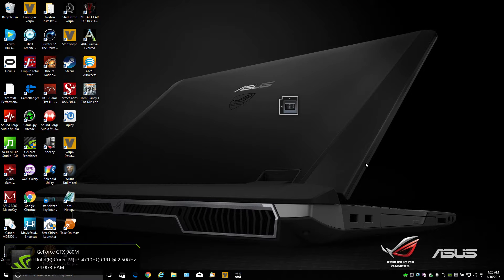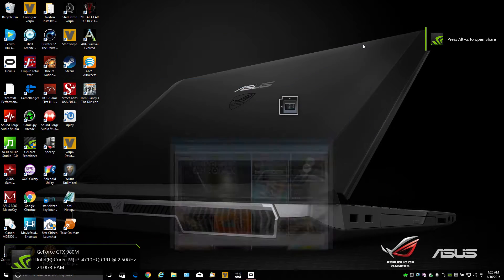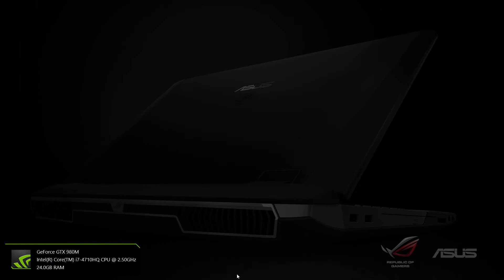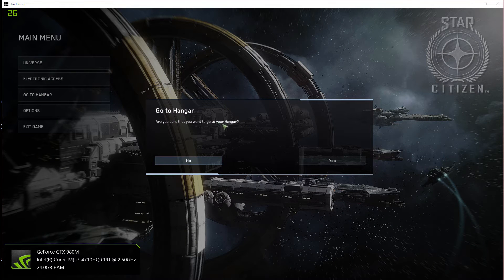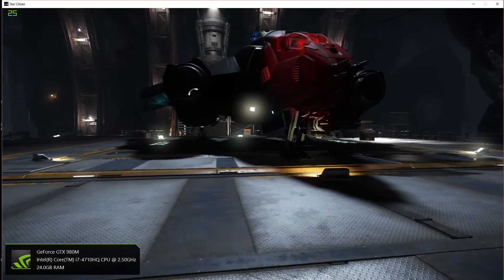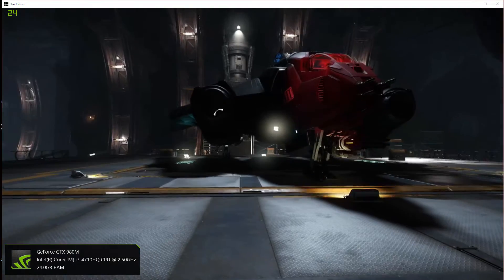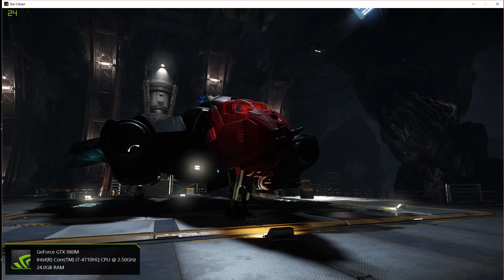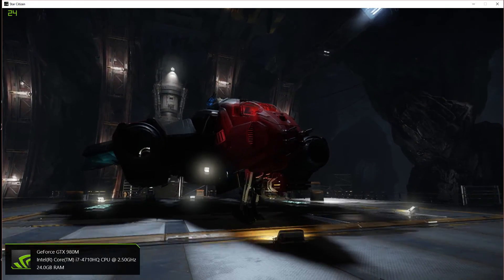Star Citizen alpha 2 3 1 Oculus SDK v1 3 0 VorpX 16 1 2 working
Star Citizen alpha 2.3.1 / Oculus SDK v1.3.0 / VorpX 16.1.2  working on my ASUS ROG G751JY 04/16/2016.hope this helps SC VR users.
badboy